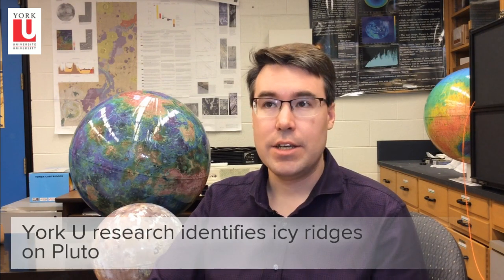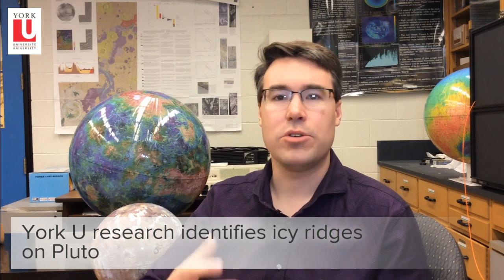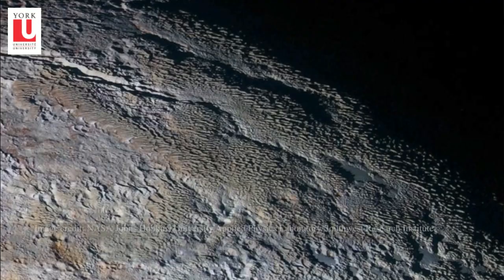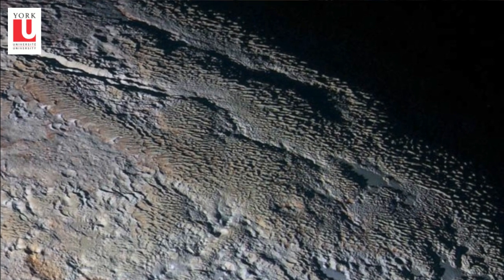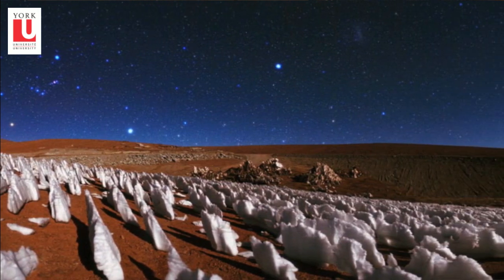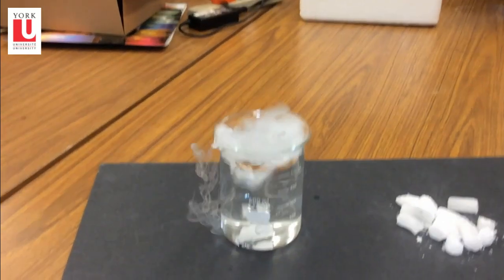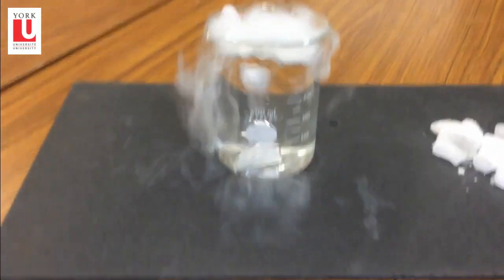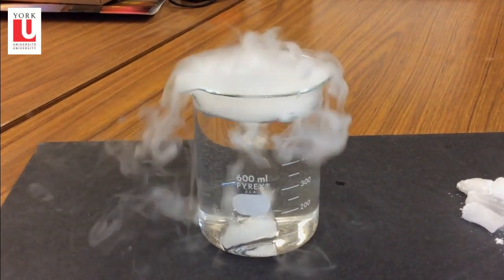York U research identifies icy ridges on Pluto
Professor John Moores'  groundbreaking research, done in collaboration with researchers at NASA and Johns Hopkins University, indicates that these icy features may exist on other planets where environmental conditions are similar.